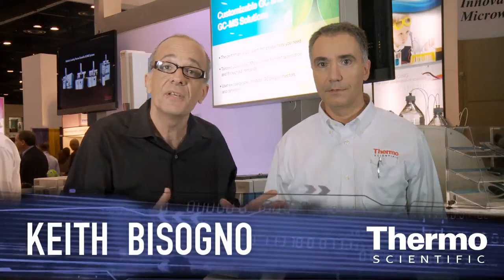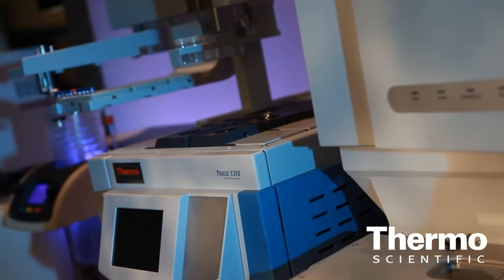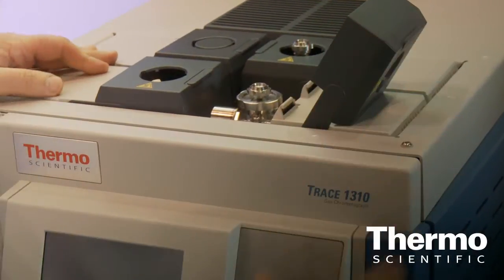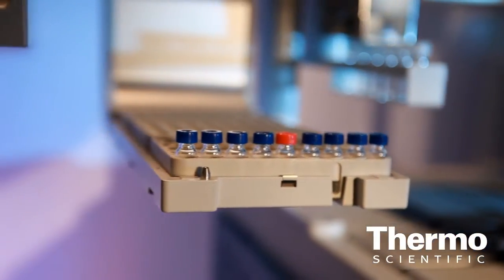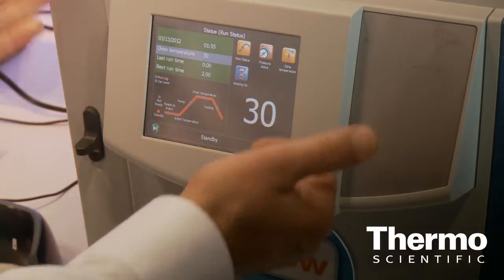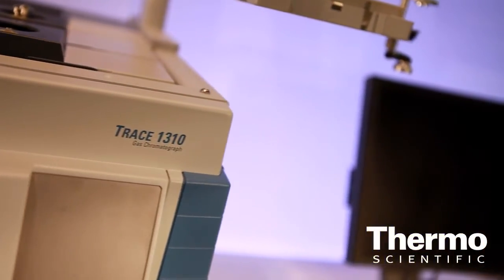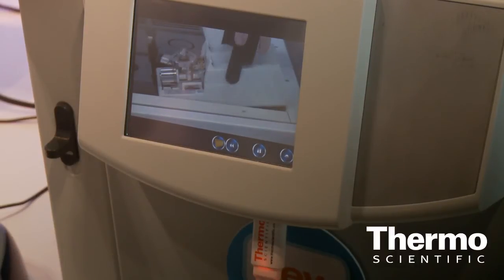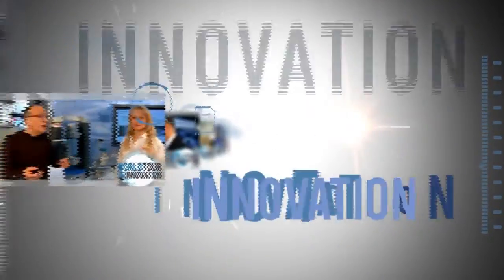Gas Chromatography System Increases QA/QC Laboratory Throughput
Fausto Pigozzo, Director, GC and Sample Preparation, describes how the low thermal mass and fast cycle times of the Thermo Scientific TRACE 1300 gas chromatograph increases the productivity of your analytical lab. The versatility of this sensitive GC system makes it ideal for environmental, food safety and chemical analyses. The plug-and-play design of the Thermo Scientific TRACE 1300 gas chromatograph not only allows you to quickly connect the detector and injector best suited for your application, but it facilitates routine maintenance as well.